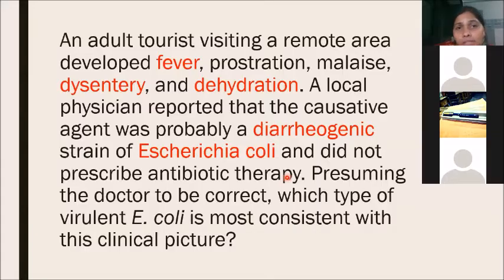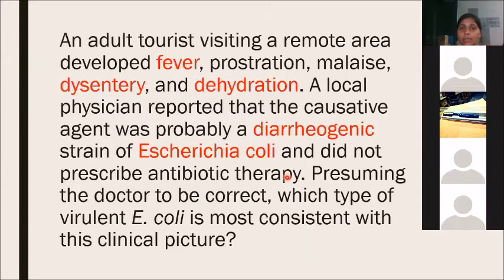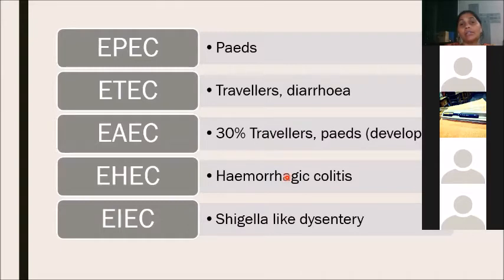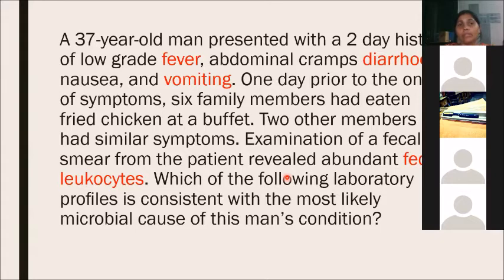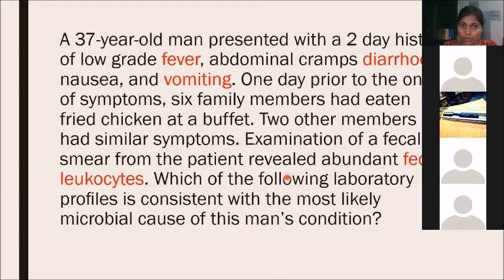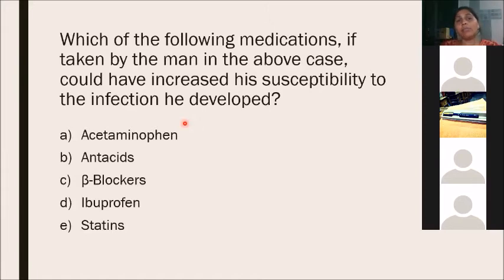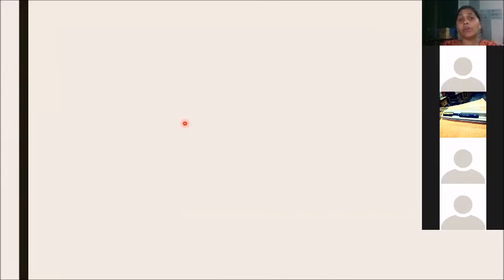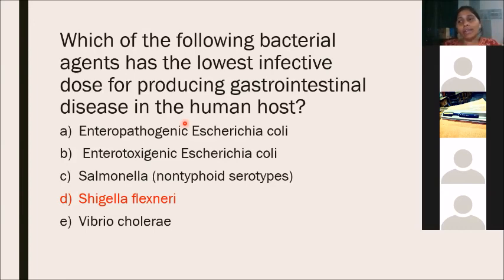GI infections Part 1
This video includes case discussions on gastrroenteritis infections. This will be helpful for candidates preparing for PG NEET or similar examinations